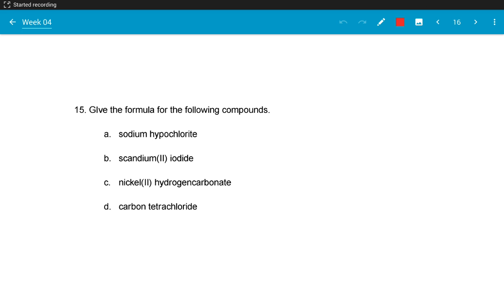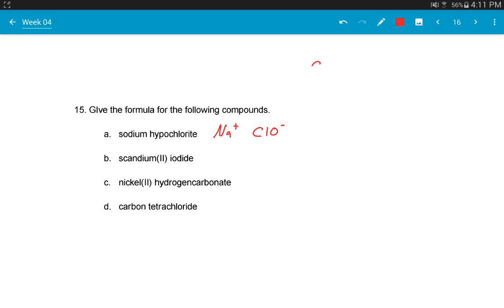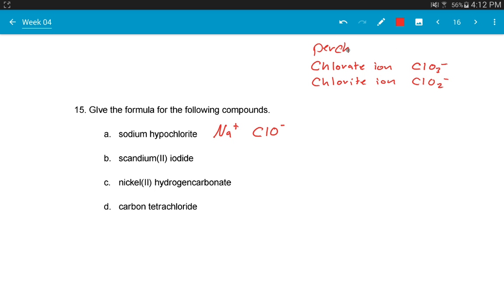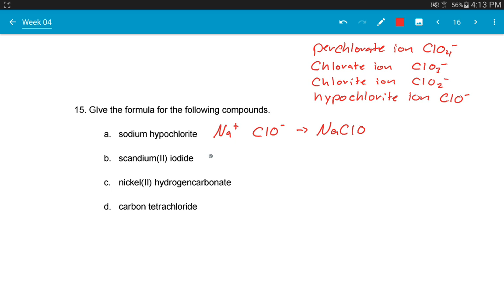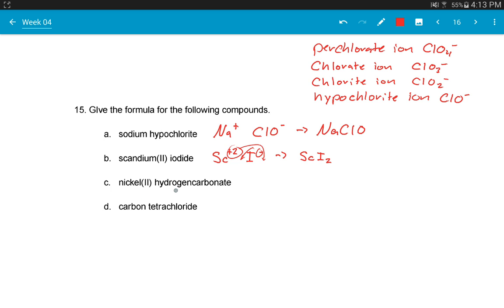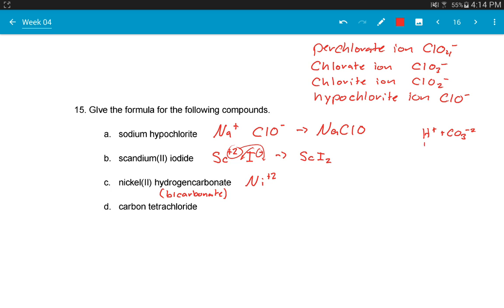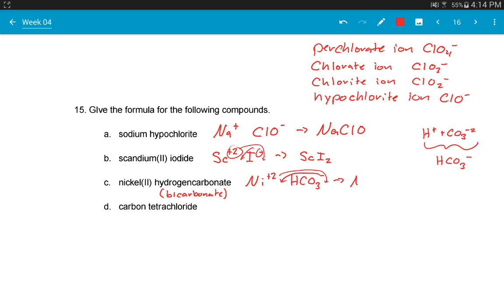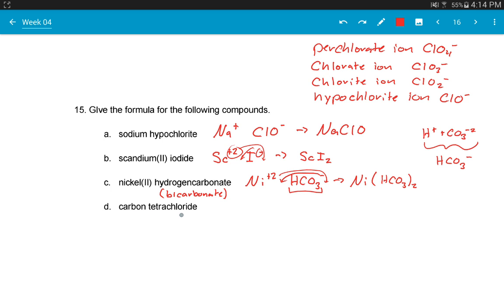CHEM 104 - Week 04 15